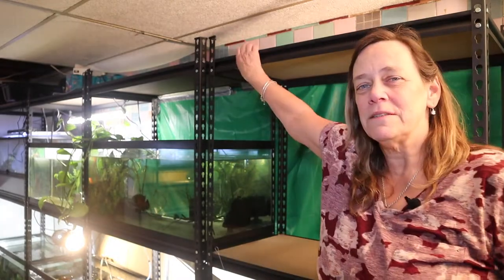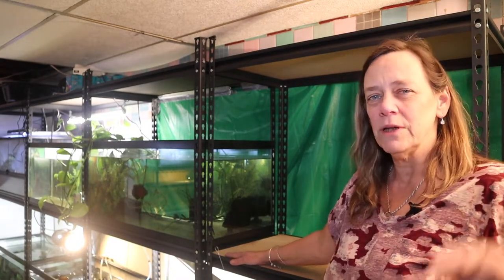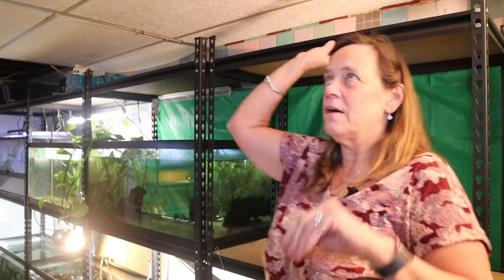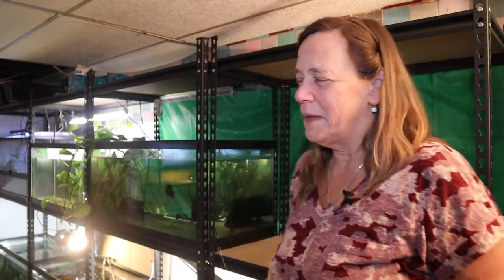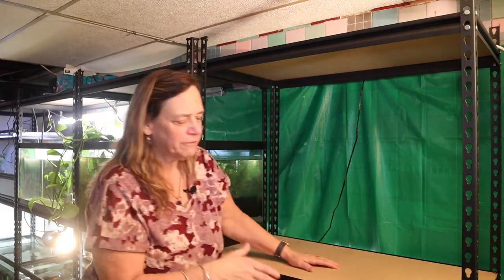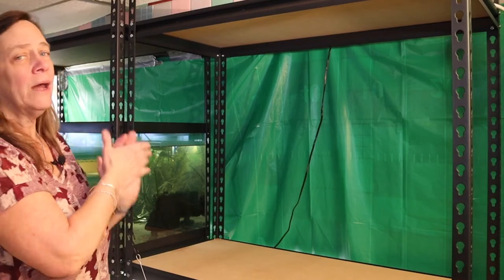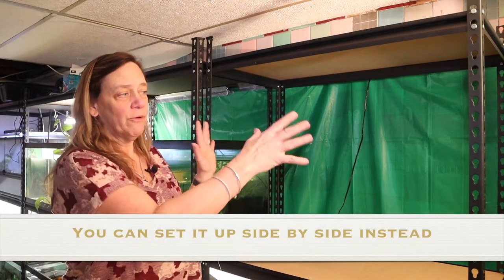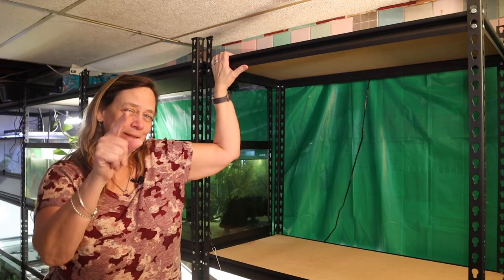40 Breeder Aquarium Stand For Under $80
40 Breeder Aquarium Stand For Under $80

Check out this set up! I got my idea from Aquarium Co-Op's video
I have also seen other hobbyists do the same kind of set up too!!
This is right up my alley!!!